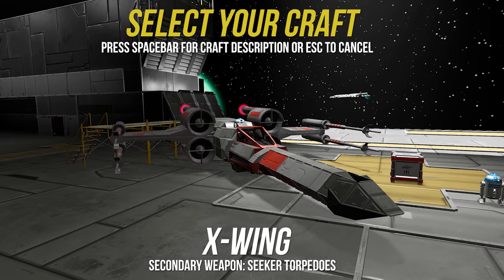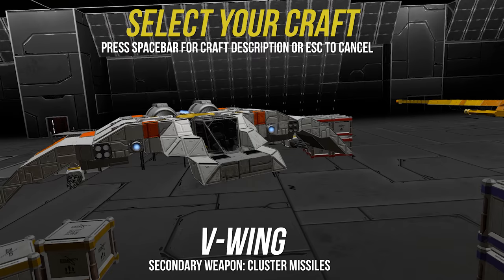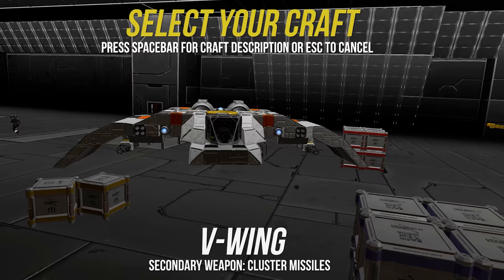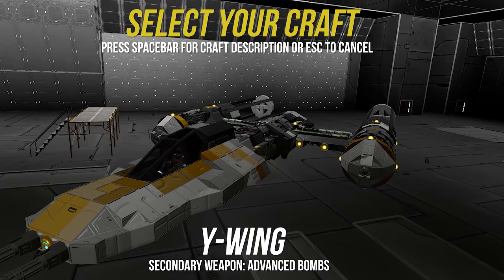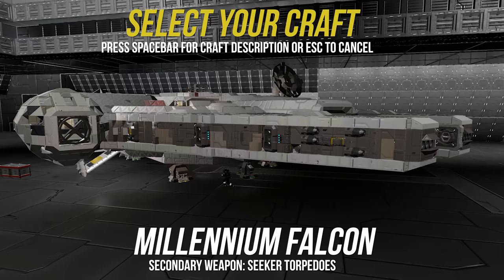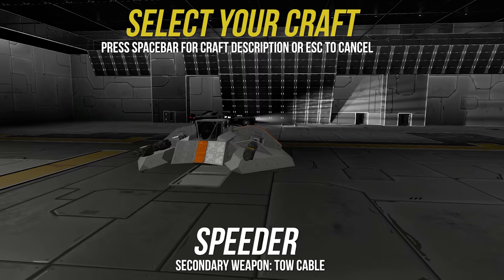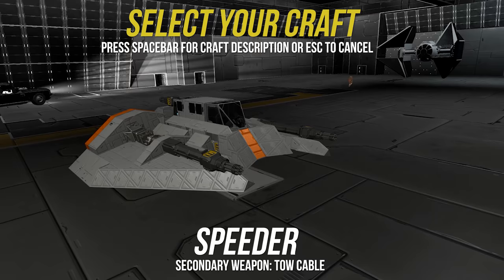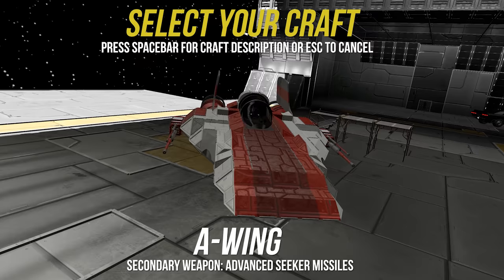Rogue Squadron N64 Hanger with Breifing - Recreated! 1998 updated 2018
We love Star Wars Rogue Squadron. One of the best N64 titles released. Denny Delk nailed the voice of the narrator. Here is our rendition of ship selection screen. From 1998 to 2018

You can find Rogue Squadron on Steam :P